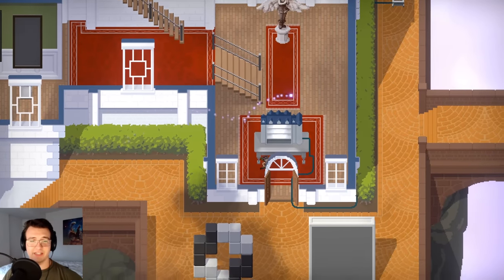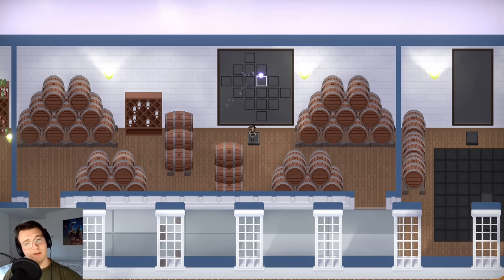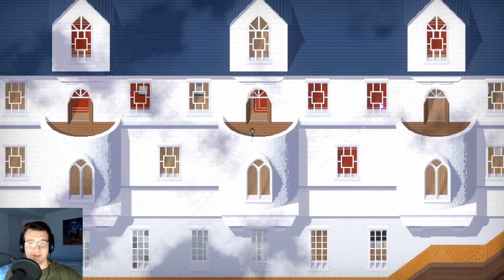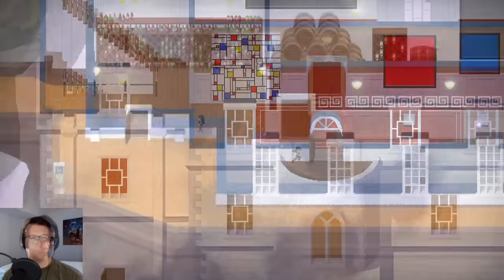Finding Secret Puzzles Hidden Within PAINTINGS! - Taiji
Taiji Part 6 - after stalling for two full episodes, it's time to visit the gallery! Outside of the black and white blocks, I genuinely enjoyed this area, despite sacrificing my vision for the greater good. With all nine major sections complete, what could possibly lie ahead?